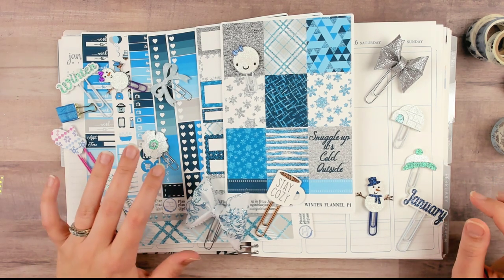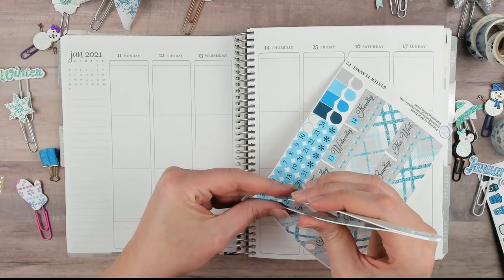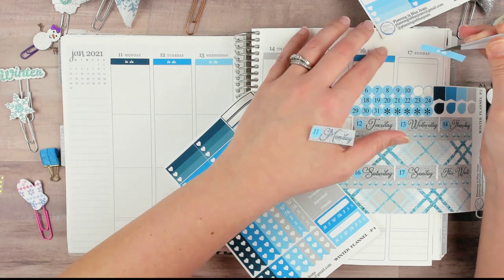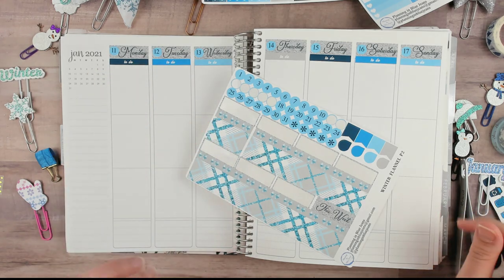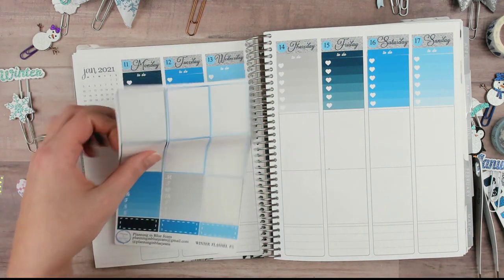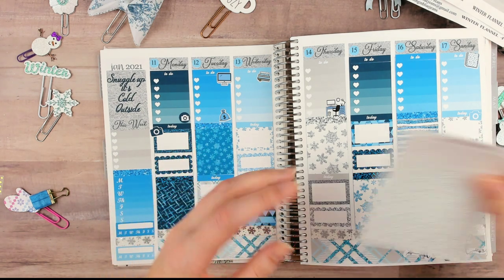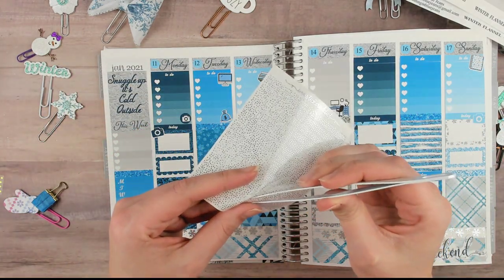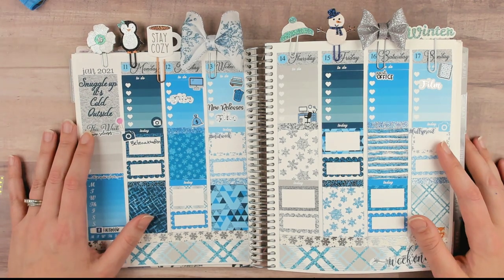Erin Condren Vertical Neutral 2021 || Plan with Me January 11-17 || Ft. Planning In Blue Jeans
Answer the tag questions with me! Planner Tag by RunwithCraftscissors
1. Top 3 favorite places to buy washi?
 2. What is your favorite type of sticker (decorative or functional)?
3. What is your favorite planner and why?
4. What are your favorite etsy shops?
5. What is your favorite planner accessory?
6. What are your favorite pens?
7. What is your favorite planning style (white space, no white space, plan as you go)?
8. What is your favorite thing about planning (shopping, decorating, or being organized)?
9. What is your favorite planner goodie (stickers, washi, page flags, sticky notes)?
10. What sticker paper do you prefer, matte, vinyl, glossy?
11. Advice for a new planner?

If you would like to send me happy mail:
RunwithCraftscissors

Products I use and love:
Cricut Scrapper
Sticker Lifter
Tombow whiteout
We Are Memory Keepers Scissors
Camera Arm
Mic Cover
Energy (Watermelon is my favorite)